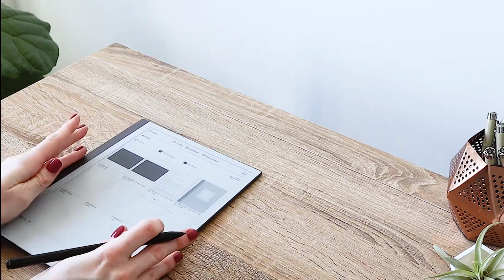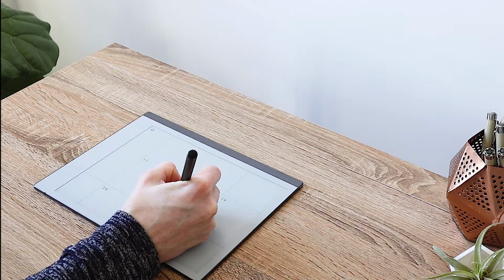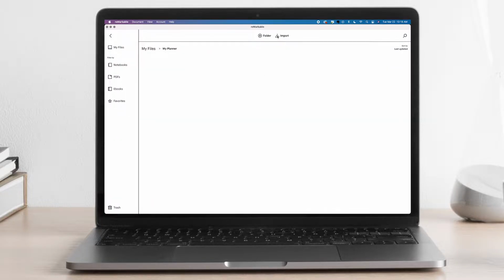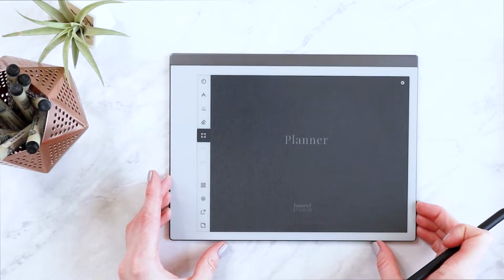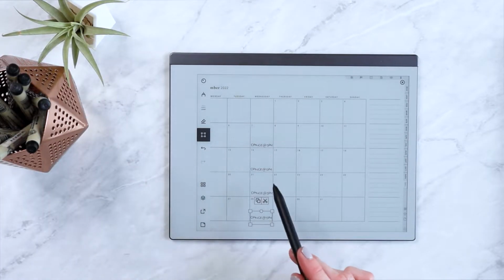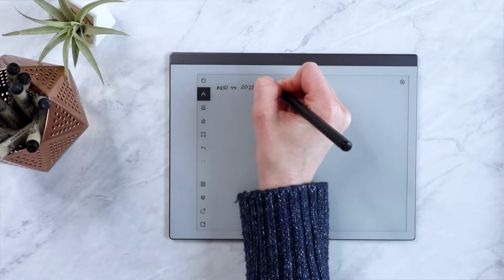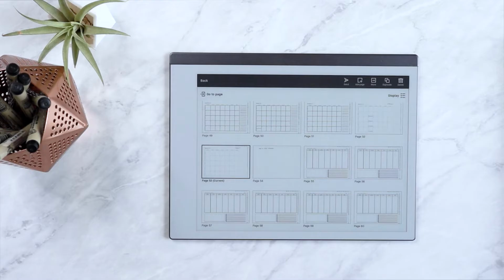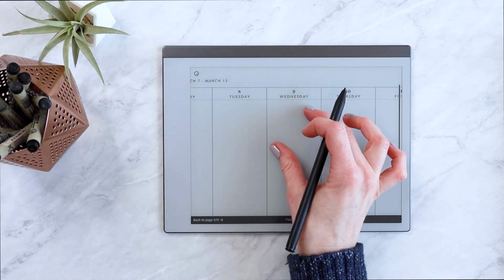Digital Planning on Remarkable and e-Ink Tablets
Ready to start making the most of your Remarkable 2, Supernote or other e-Ink tablet? In this video, I'll show you how I use digital templates with my Remarkable 2!

Video Overview:
0:35 - Benefits of e-Ink tablets
1:30 - Is your tablet compatible with digital templates?
3:00 - Grab your free sample!
3:23 - How to upload your digital template
4:08 - Speed overview of my digital planner template
5:48 - Remarkable 2 toolbar overview
6:30 - Writing and copying text on the Remarkable 2
7:32 - Managing / duplicating pages on the Remarkable 2